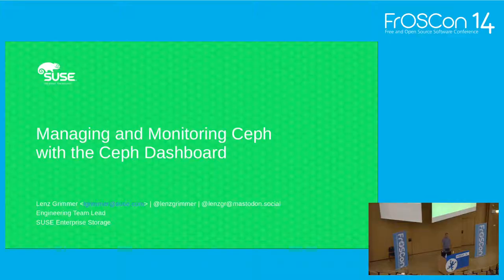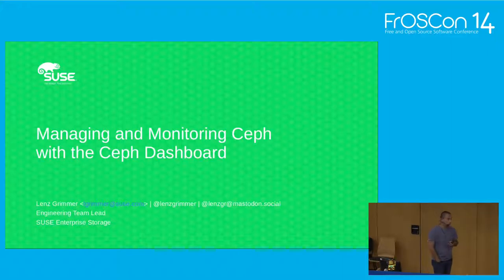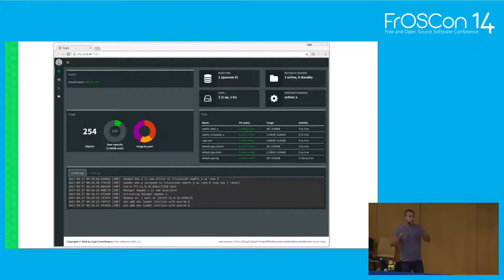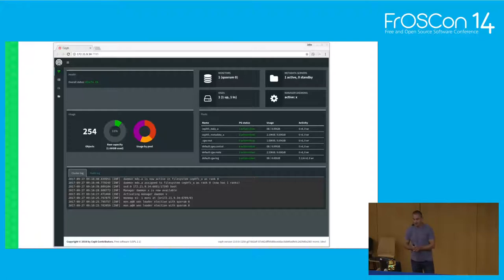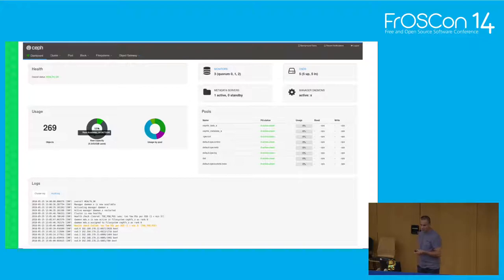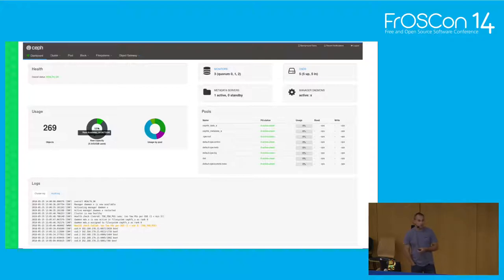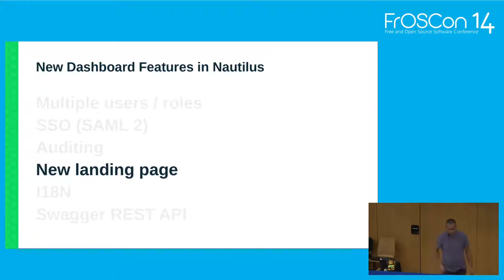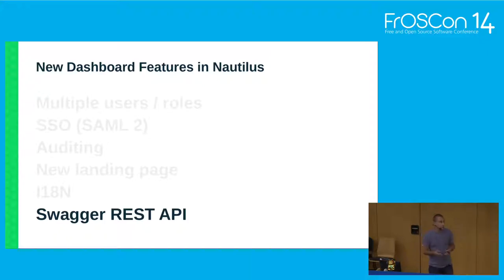2019 - Managing and Monitoring Ceph with the Ceph Dashboard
Introduction / Overview and Demo

The Ceph Dashboard is a web-based application that aims for providing a built-in and easy to use graphical user interface for performing a wide range of administrative tasks on a Ceph cluster. In this presentation, Lenz will give an introduction and overview to the Dashboard, its architecture and current functionality as well as an outlook into ongoing development and future plans. The dashboard's various elements and components will also be shown in the form of a live demo.

Starting with the "Mimic" release, the Ceph distributed storage project ships with a new web-based management and monitoring tool out of the box: the Ceph Dashboard gives Ceph Administrators an easy to use interface to manage and monitor various aspects of their cluster without having to use the CLI or any third-party utilities.

It is based on the original (read-only) Ceph Dashboard as well as the concepts and architecture of the standalone open source Ceph management framework openATTIC. The development of this new component is driven and coordinated by the openATTIC team at SUSE as well as engineers from Red Hat and other members of the Ceph community.

Features include monitoring the cluster health status, managing OSDs, Pools, Ceph block devices (RBDs) and the Object Gateway (RGW). Detailed performance graphs for each component and service are provided by embedding Grafana Dashboards into the Ceph Manager Dashboard UI.

The web application is developed using the Angular web development framework; the backend code is implemented as a Ceph Manager Module based on Python and the CherryPy framework.

Lenz Grimmer